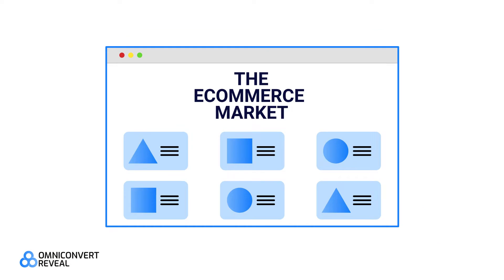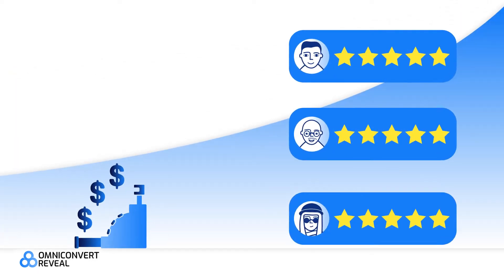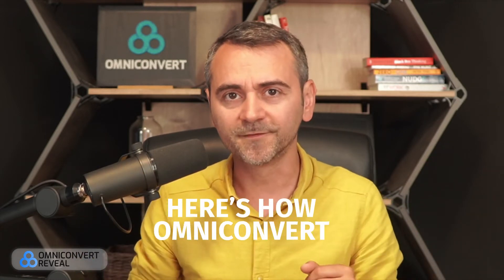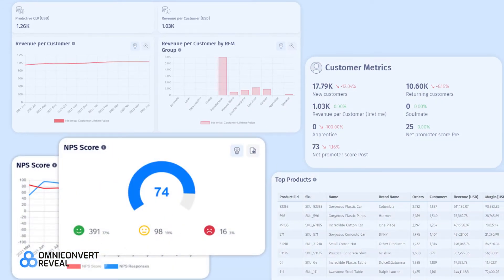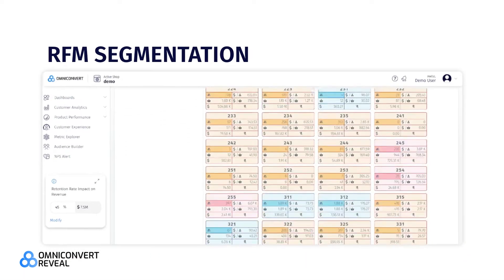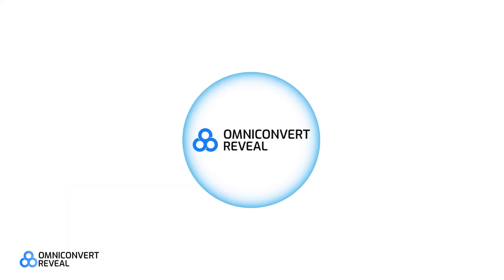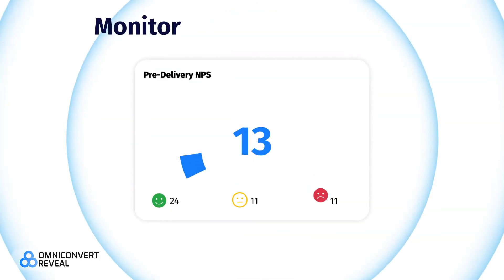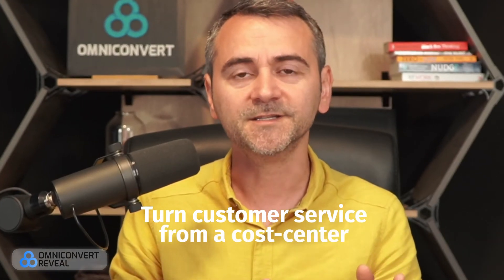Unlock Data-Driven Insights with Omniconvert Reveal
Omniconvert Reveal uses your own data to provide advanced reporting, identify growth opportunities, and lowers your costs in acquisition. Click here and install it directly from Shopify.